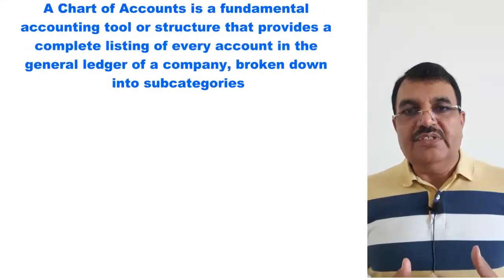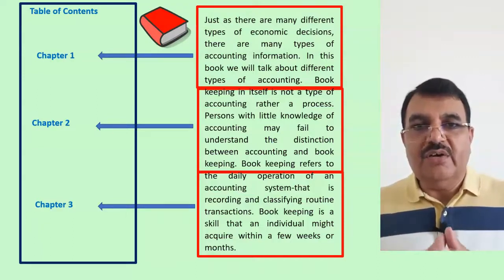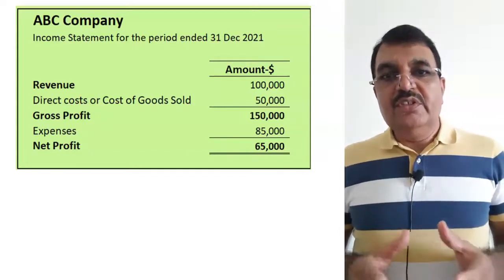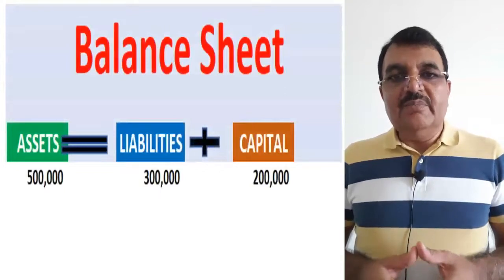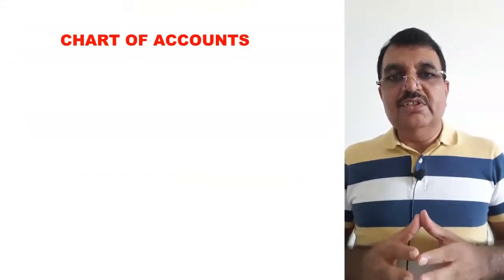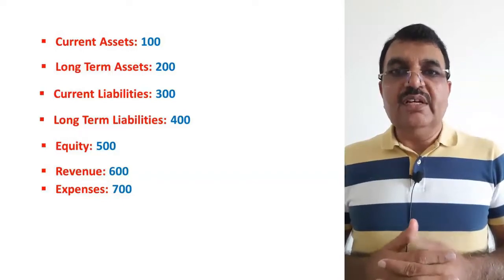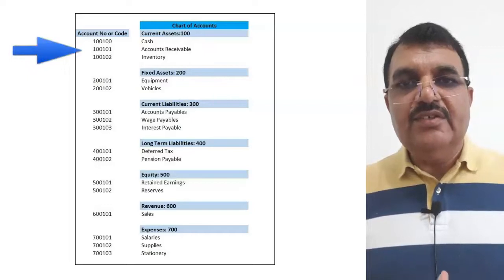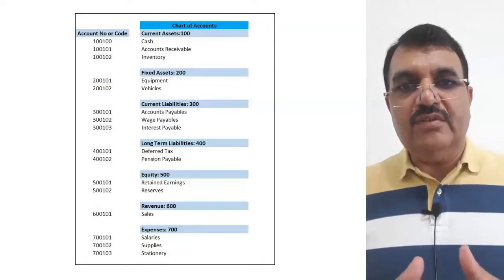Chart of Accounts-Basic Accounting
This video covers the concept of Chart of Accounts. It highlights the importance of Chart of Accounts in providing granular information to interested parties. It also explains the logic how to structure a chart of accounts not only for manual accounting systems but also for computerization of an accounting system.